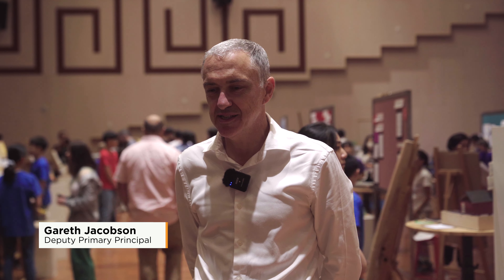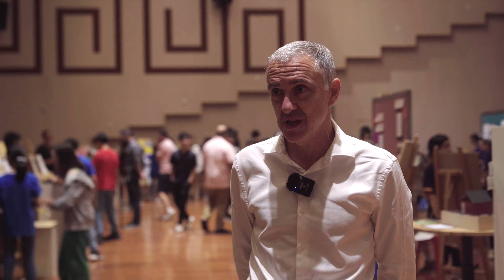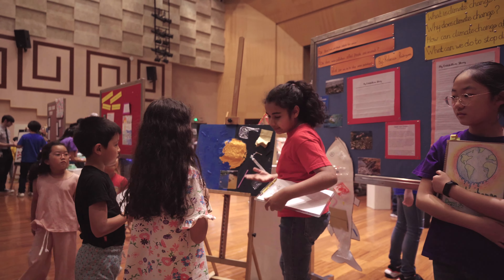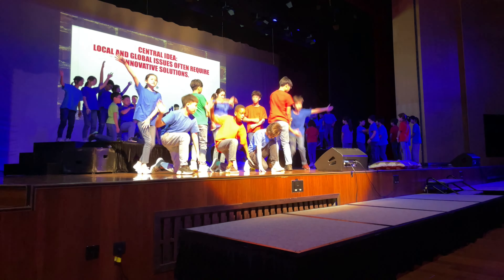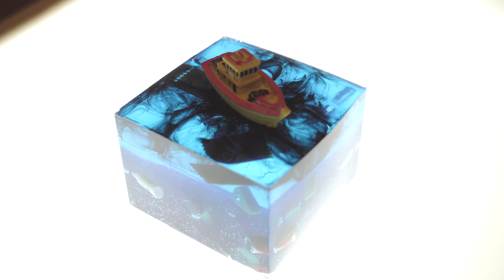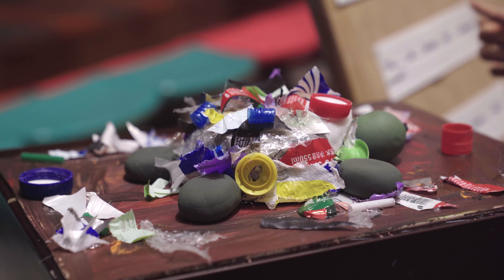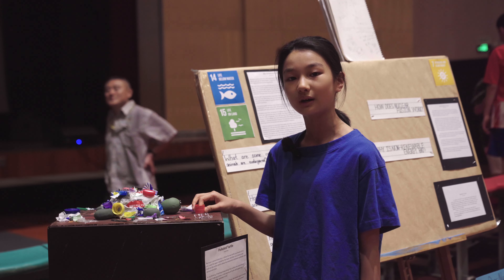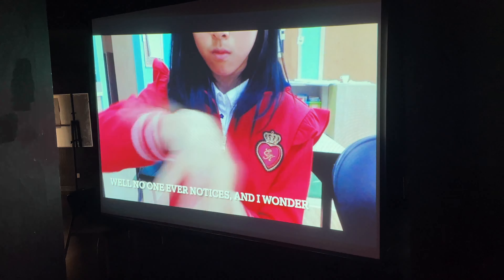PYPx 2022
The PYP Exhibition is more than just an event – it's a major milestone of the NISChina Primary School learning journey and the culmination of the IBPYP. Experience this showcase of student-led inquiry aimed to fulfill chosen UNSDG.